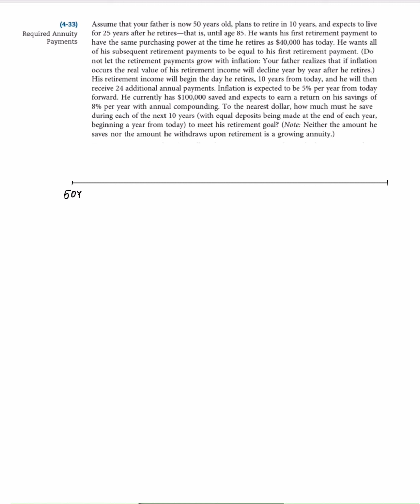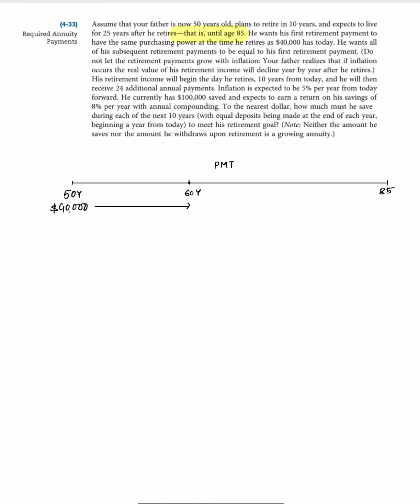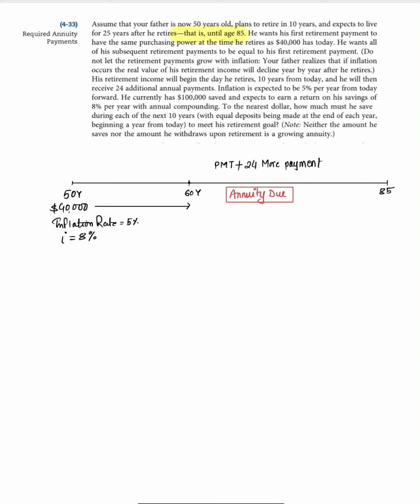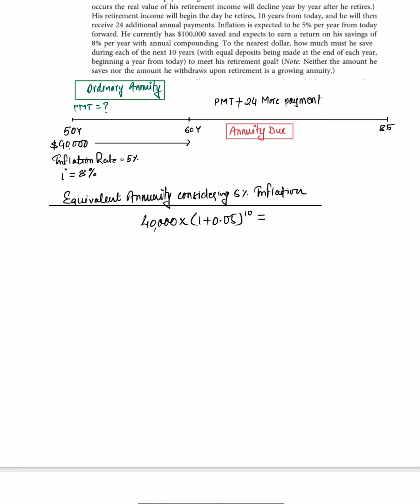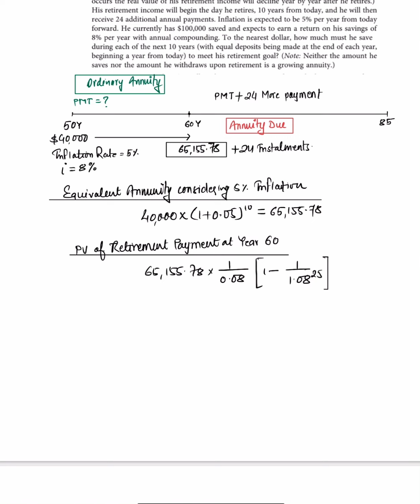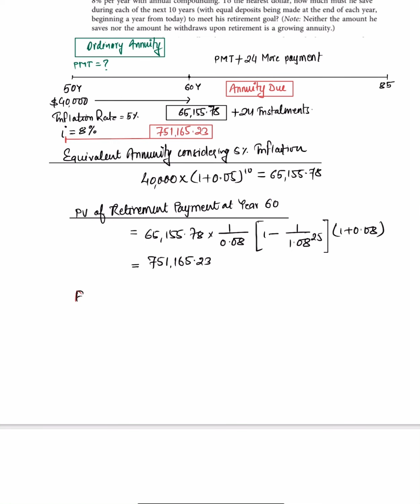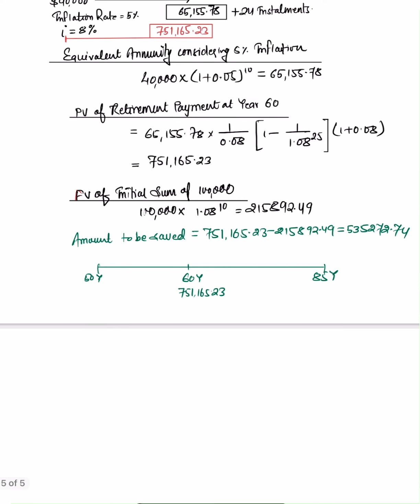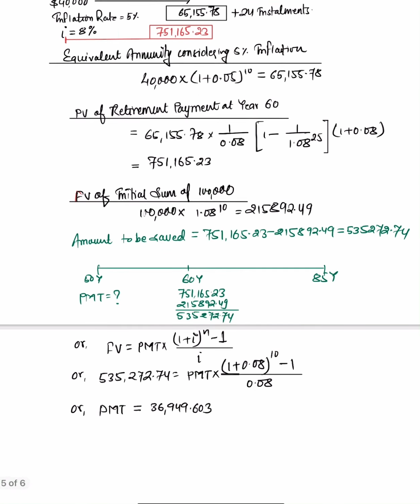TVM 4-33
Financial Management, Brigham and Edharth, Time Value of Money. Concept of Annuities Due and Ordinary Annuities